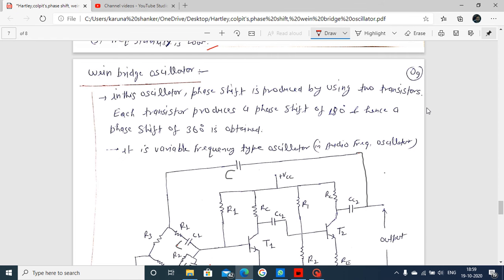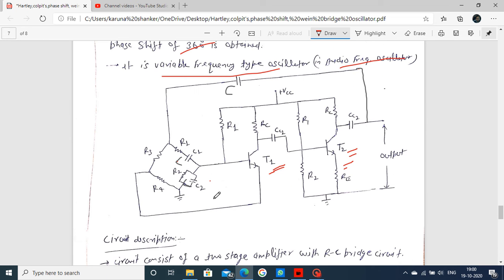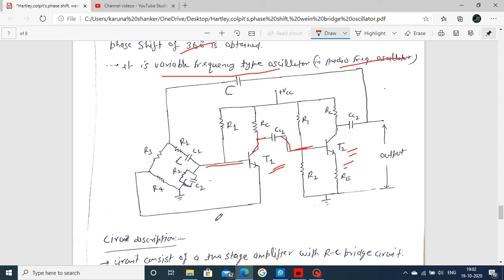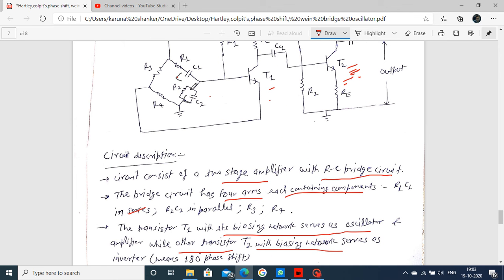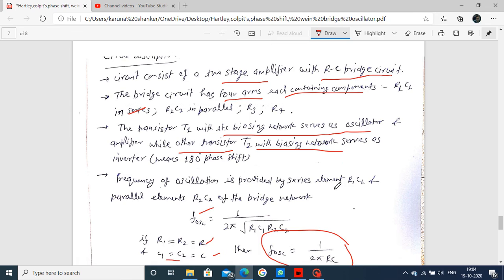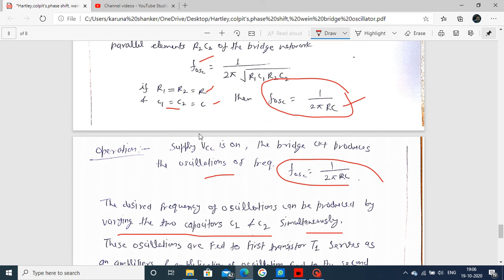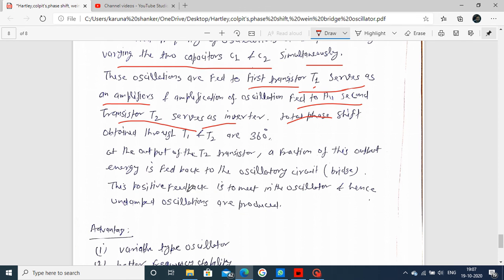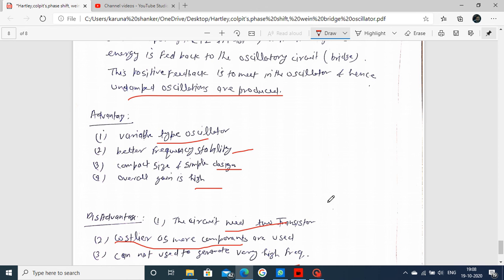Wein Bridge Oscillator